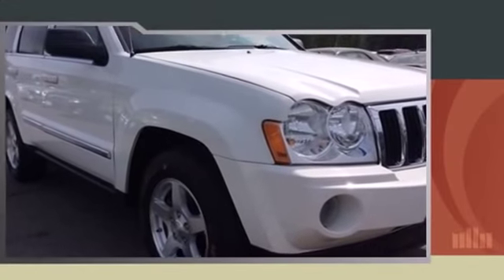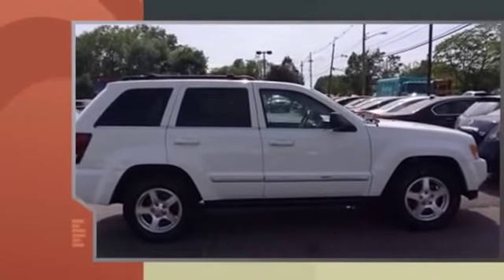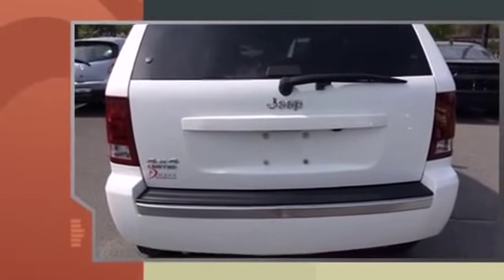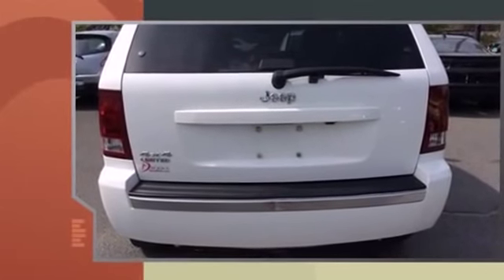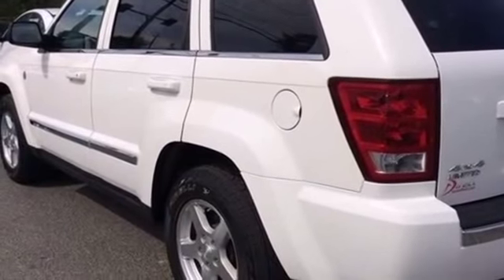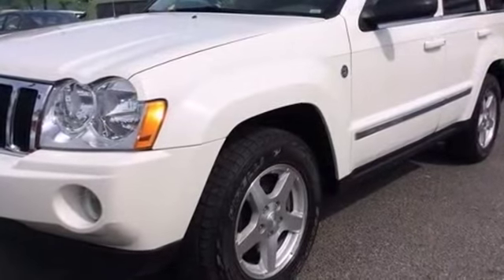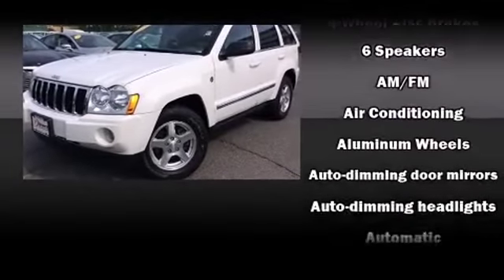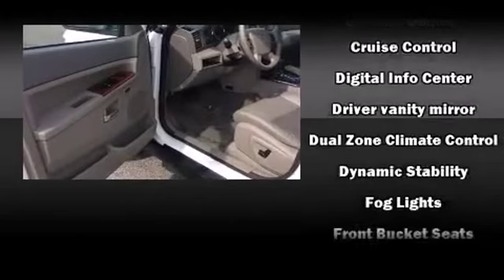2006 Jeep Grand Cherokee Limited in Medford, MA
2006 Jeep Grand Cherokee Limited in Medford, MA
if you are looking for a 2006 Jeep Grand Cherokee Limited in Medford, MA you will find it here. Over 300 vehicles in our inventory. The 2006 Jeep Grand Cherokee Limited in Medford, MA can be yours.